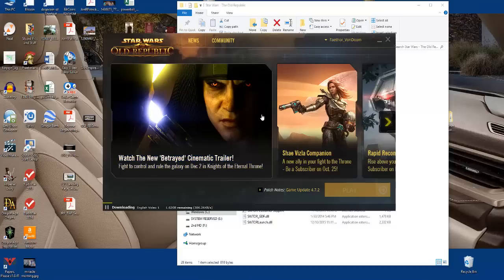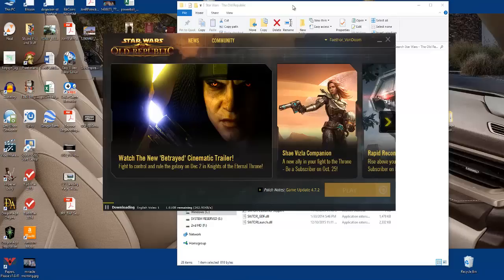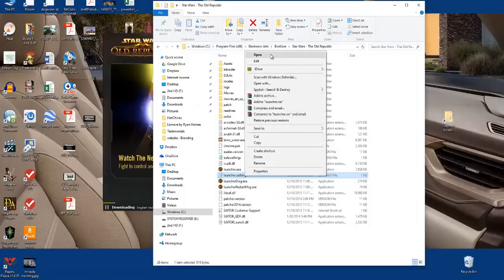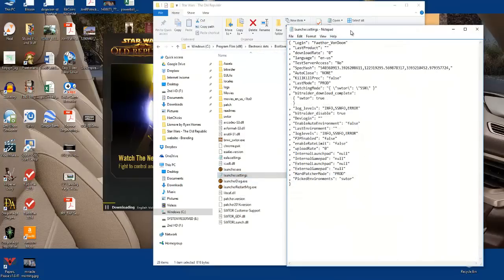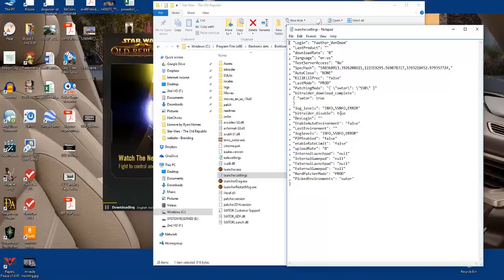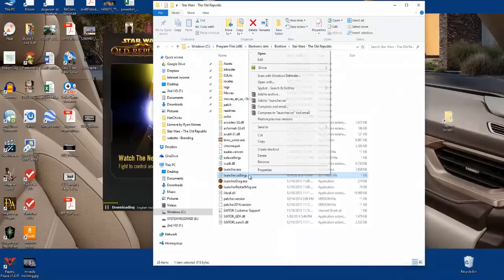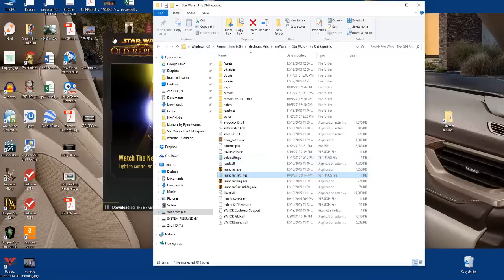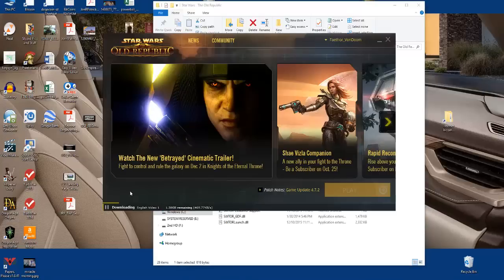SWTOR Launcher Stuck on Update How To Fix!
Trying to start SWTOR and your Launcher gets stuck on the Update?
Says it's complete, it's initializing, but the Play button is constantly grayed out?
I ran into the same this last night, and after I figured out how to fix it I wanted to share with you friends here!
It's super simple, but be careful messing around in that launcher file! :)

TEG

Update:
In an effort to help, here's broadly the instructions in the video.
This applies only to windows installs. (not even sure if SWTOR is availble for Mac? meh,
1. Navigate through File Explorer to your SWTOR game files.  File Explorer is just however you browse through folders and files. Many people go through the "My Computer" icon, but I don't.
2. The path to your SWTOR game files may vary on your machine.  For me it was C:\Program Files (x86)\Electronic Arts\BioWare\Star Wars - The Old Republic
3. File the 'launcher.settings' file, right click to open with notepad or notepad plus. Find the bitraider entry and make sure it's set to 'false', not 'true'.
4. save the notepad file and restart the SWTOR launcher!
5.I have heard of the file being there but empty?  here's a good thread on reddit about that:
6. notepad or notepad plus are standard with Windows, you don't need to download any special tools for this.